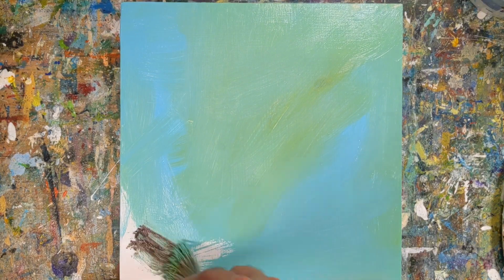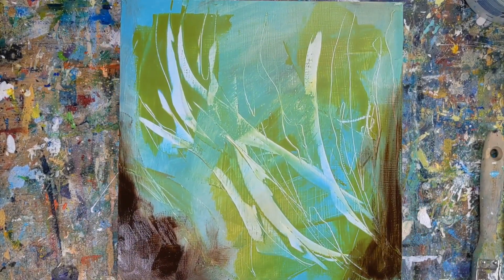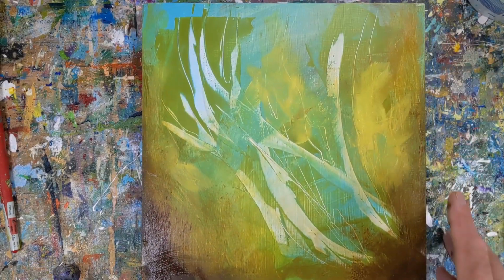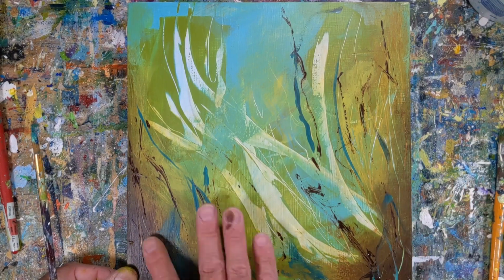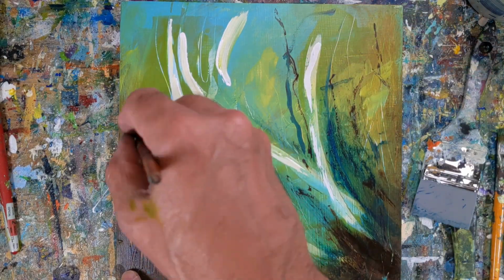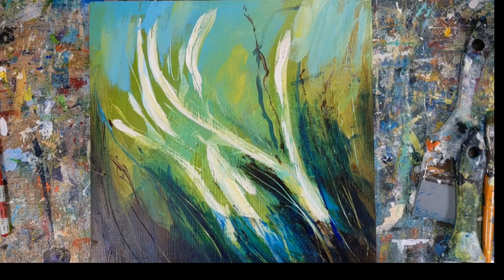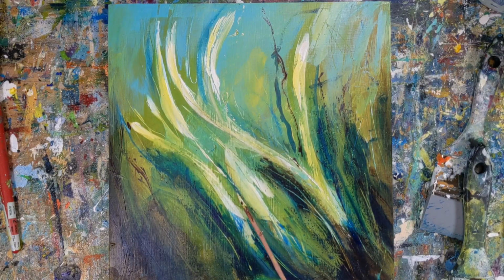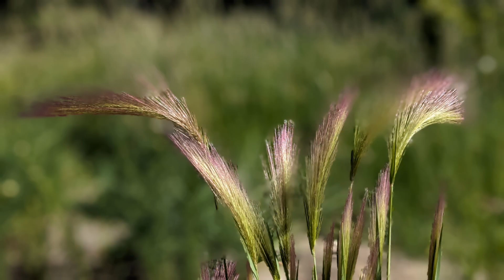Vibrant Nature-Inspired Abstract Painting Tutorial to Spark Your Creativity!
Immerse yourself in the beauty of nature with this vibrant nature-inspired abstract painting tutorial designed to ignite your creativity! In this video, you will learn step-by-step how to create a stunning abstract piece using nature as your muse, incorporating vibrant colors to bring your artwork to life. Whether you're a beginner or an experienced artist, this tutorial is sure to provide you with the inspiration and techniques needed to enhance your painting skills. Get ready to unleash your creativity and dive into the world of abstract art!

–Abstract Painting Prompts–
➡️50 Abstract Warm-Up Painting Prompts

–Product Links–
➡️ Catalyst wedge
➡️ Caran d'Ache Classic Neocolor II Water-Soluble Pastels, 15 Colors
➡️ Canson Fluid Mixed Media Sketchbook 250 gsm
➡️ Bright Creations 6 Pack 10x10 Wood Panels for Painting